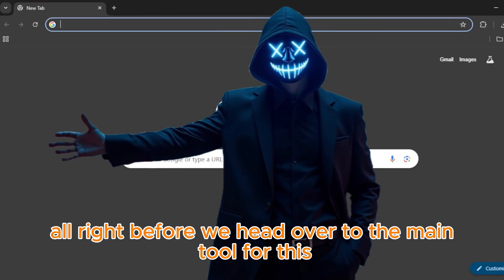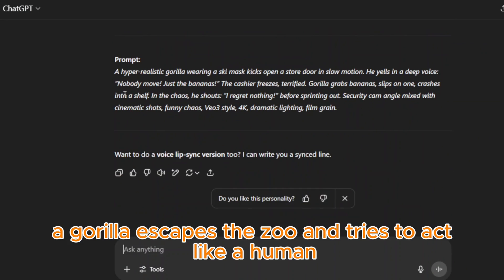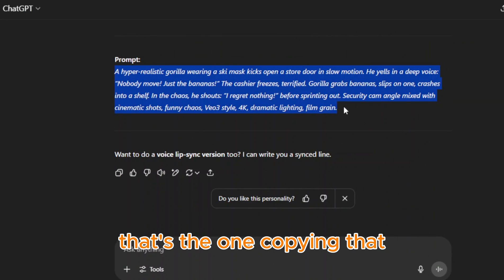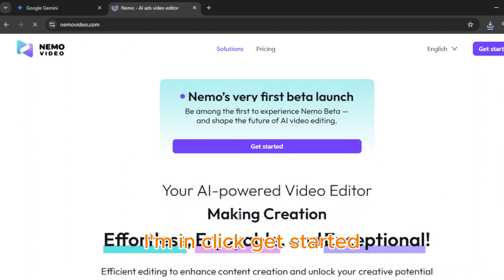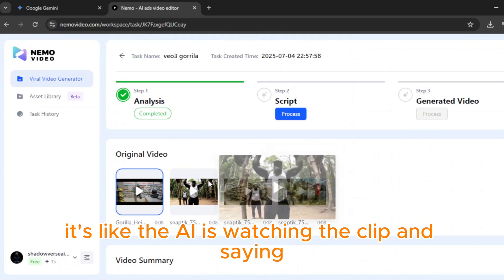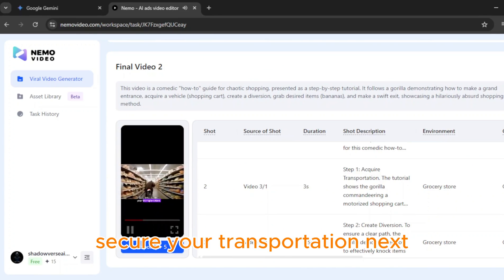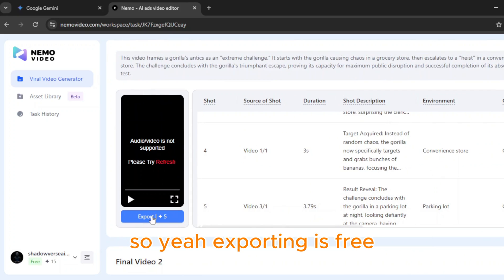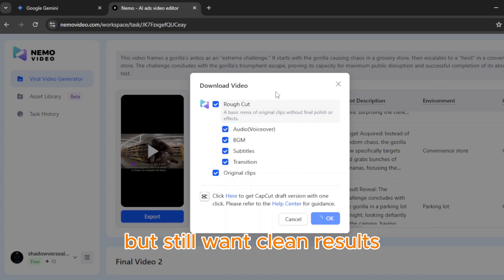VEO3 X THIS = INSANE RESULTS (FREE TOOLS IN 2025)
In this video, I’m showing you how I used a powerful new AI tool to turn a simple idea into a scroll-stopping viral video — with zero editing.

All I did was drop in a raw Veo 3 video — and it handled the rest.

If you want to learn how to start using Veo 3 for free, and discover the tool I used to fully automate my video editing process, keep watching.

These gorilla videos are blowing up for a reason — people love them, they get millions of views, and they’re super easy to make when you use the right tools the right way.

And if you’re ready to actually start creating viral AI content and turning it into something bigger, I’ve put together a full guide just for you.
LINK TO THE MAIN TOOL -

“I want the free document”
And MY AI WILL send it to you personally.